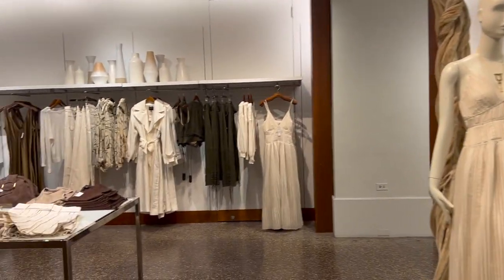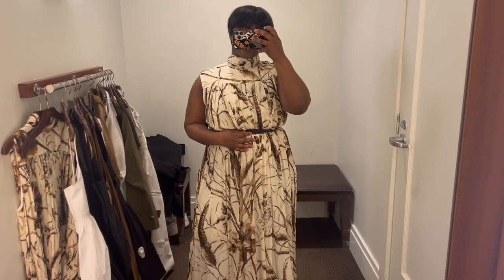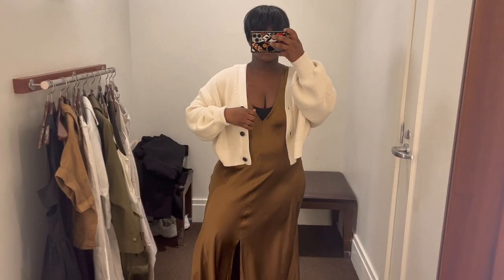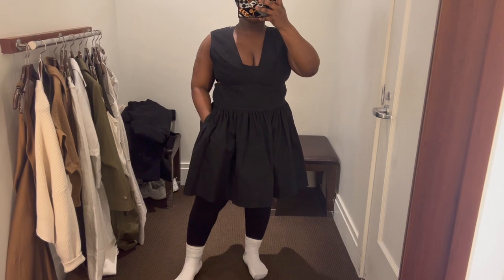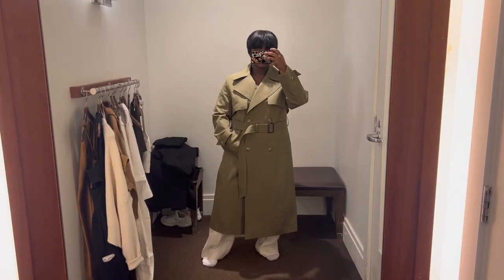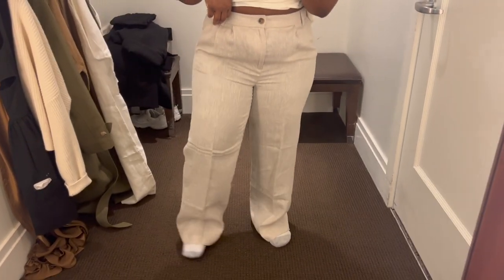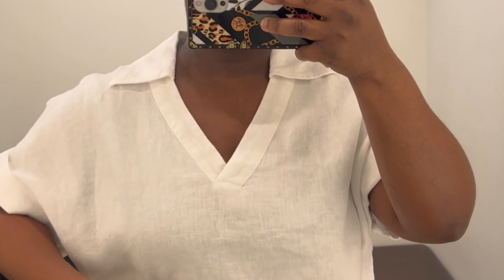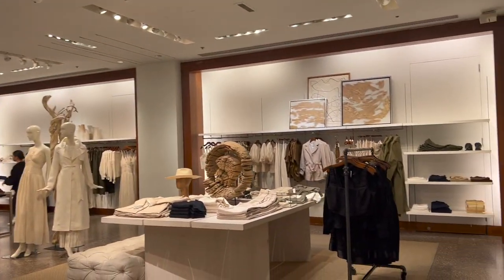NEW IN Banana Republic Spring Try On Dresses + Jackets + Skirts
Hey girlies!!! In this video I am sharing WHAT'S NEW IN Banana Republic. Sharing the latest spring arrivals that just landed in store. Assisting in finding you the right pieces, wether you're shopping for a wedding, vacation or just looking to refresh your spring wardrobe with some cute pieces.

| monthly newsletter |
Looking for a way to stay up to date with the latest in fashion, beauty and lifestyle. Sign-up for "Stay In Style" monthly newsletter. You'll get exclusive content on the latest fashion, beauty trends, special giveaways and more.

Amazon Store

| product links |

Valentina Maxi Dress
Isa Cotton Dress
Portia Cotton Cardigan
Eterno Silk Maxi Dress
Anisa Cut-out Mini Dress
Anisa Cut-out Mini Dress (white)
Rio Bonded Trench Coat
Rio Bonded Trench Coat (beige)
Sublime Slik Tank
Palma Wide-Leg Linen Pant
Hayden Square Neck Top
Cruz Linen Utility Top
Minna Wide Leg Linen Pants

|| Alternative Styles ||

Laurel Corset Top
Kenza Linen Mini Dress
Ceci Bustier Dress
Isa Cotton Silk Dress
Sombra Ruched Silk Tank
Milano Light Sweater Tank
Leather Jumpsuit
The Western Shirtdress
Suede Trench Coat
Marta Cotton-Silk Maxi Dress

As always, thank you so much for taking the time to watch my video.

girlies : 338
goal: 1000

Kate Foxx and Weekday Routine are my own brands, therefore any mention of them although not sponsored, is monetarily endorsed. As such, it still does not change me giving an honest opinion about the products. As always your support is appreciated.